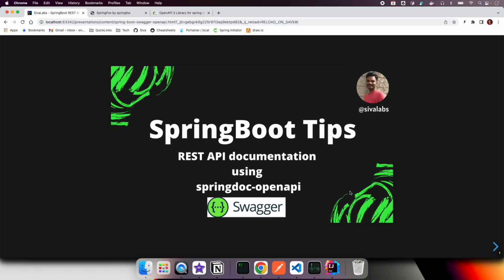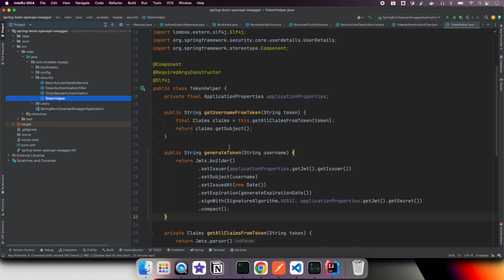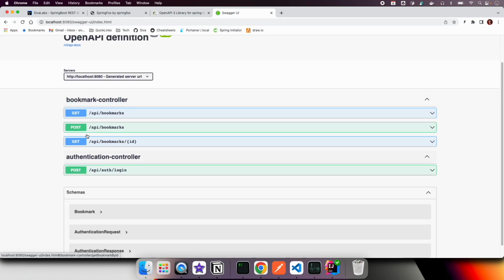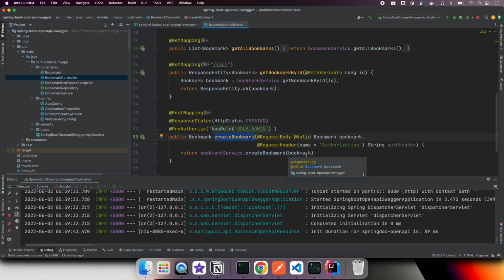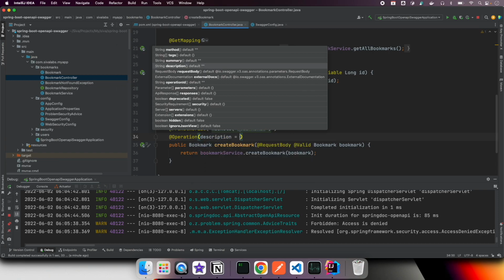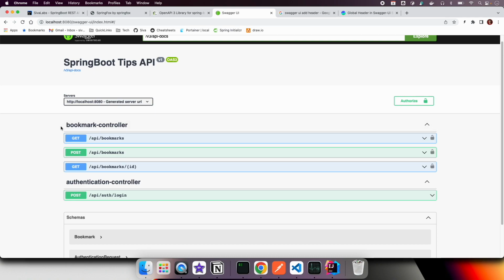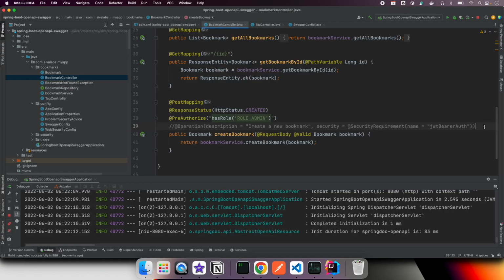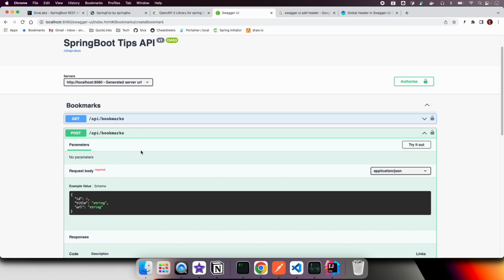Spring Boot Tips : Part 10 - Generating Swagger docs for SpringBoot REST APIs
In this video we are going to learn:
* How to use generate Swagger documentation for SpringBoot REST APIs
* How to use springdoc-openapi in SpringBoot applications
* How to configure SecurityScheme for JWT Token based authentication
* How to customize the generated swagger documentation

Timestamps
00:00 Intro to SpringBoot Tips Part 10 - Generating Swagger docs for SpringBoot REST API
01:22 Overview of sample SpringBoot application
05:57 Using springdoc-openapi to generate Swagger Documentation
10:26 Using @SecurityScheme
17:10 Customizing generated Swagger documentation